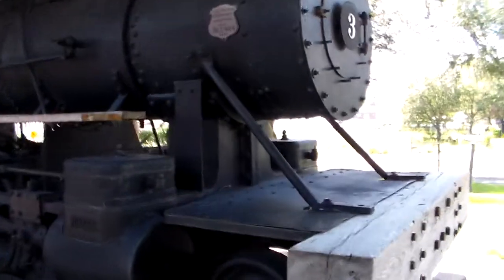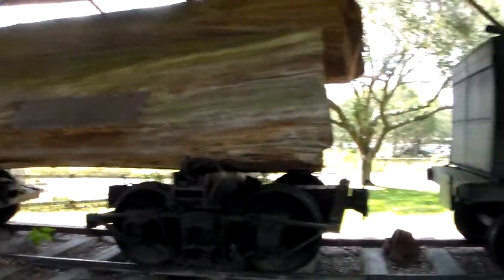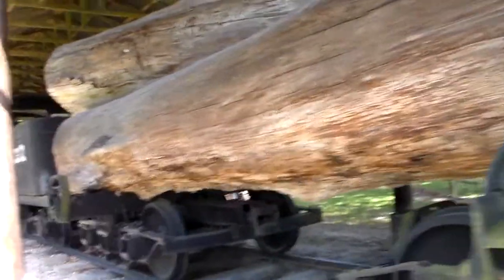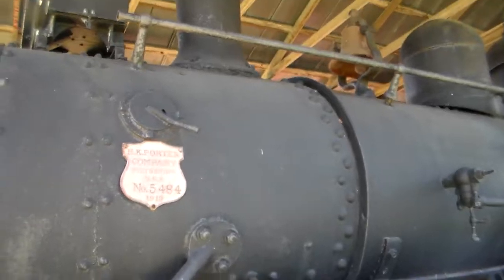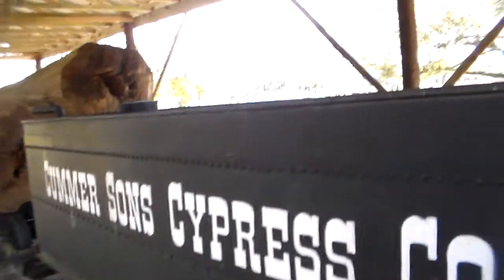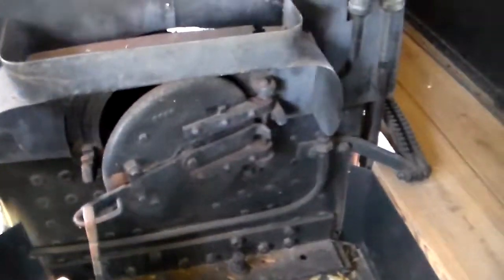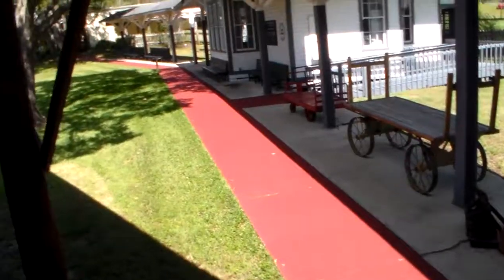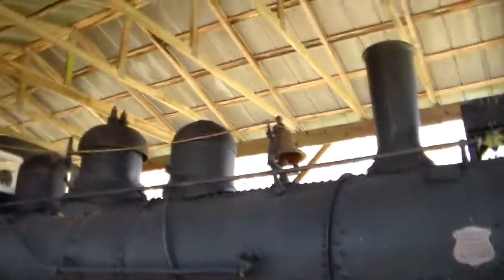Cummer Sons Cypress Co, 1913 Porter Steam Engine, Pioneer Florida Museum and Village, Dade City.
Cummer Sons Cypress Co, 1913 Porter Steam Engine, Pioneer Florida Museum and Village, Dade City. The steam engine was used for 50 years by the Cummer Cypress Co. to haul logs to its sawmill in Lacoochee. The logs on the truck are estimated to be between four and five hundred years old.